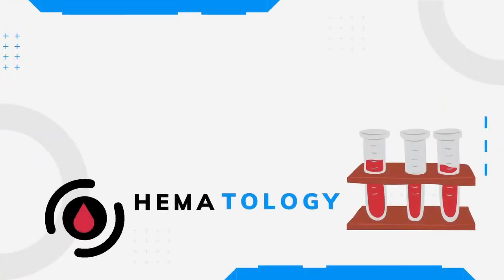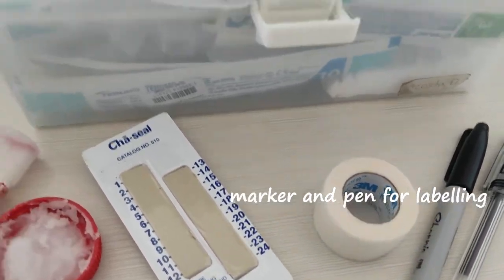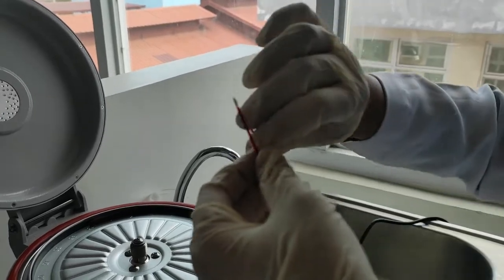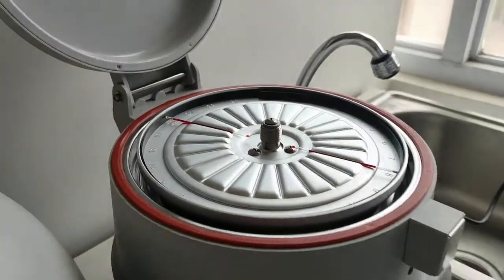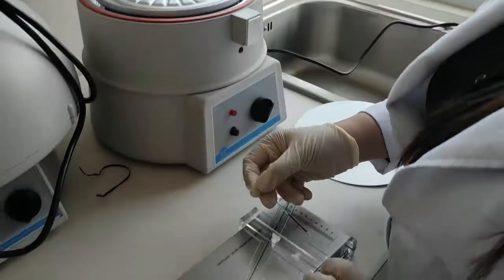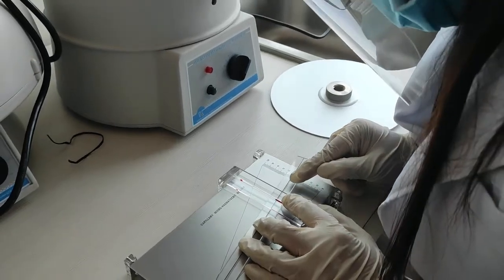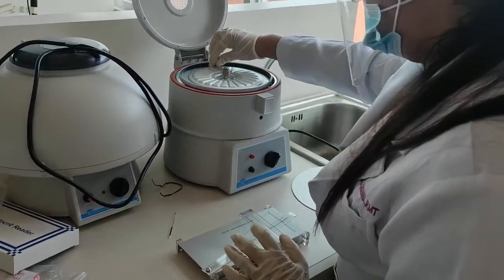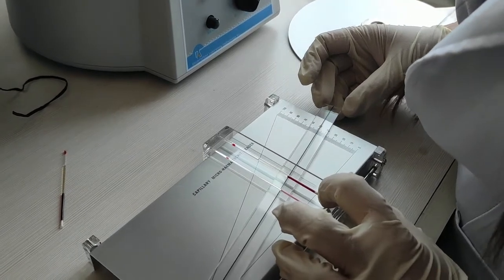Hematocrit Determination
Hematology 1 courtesy of Prof. Caravana